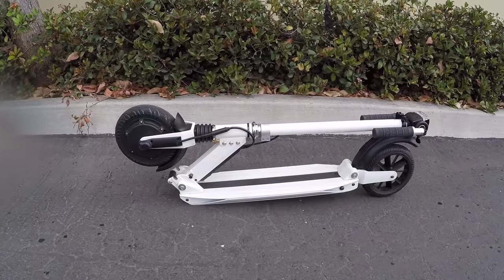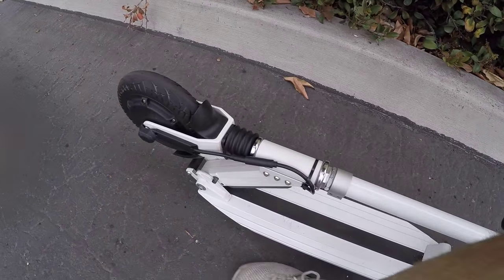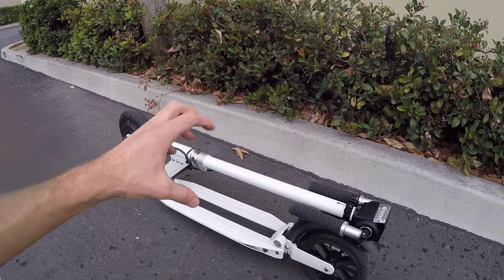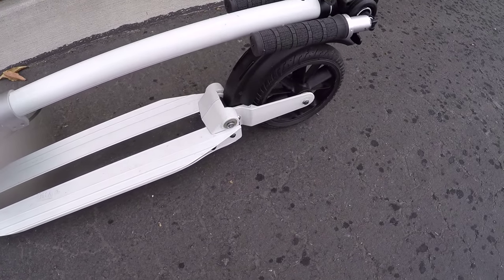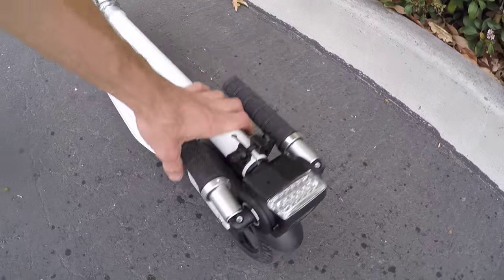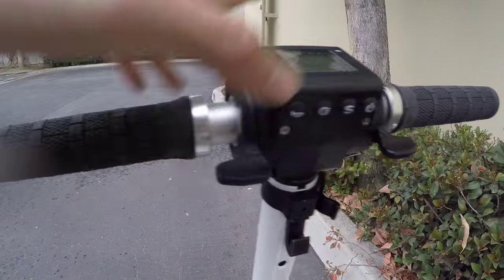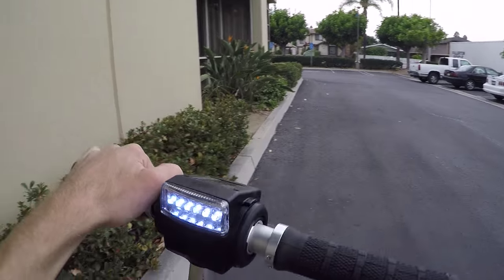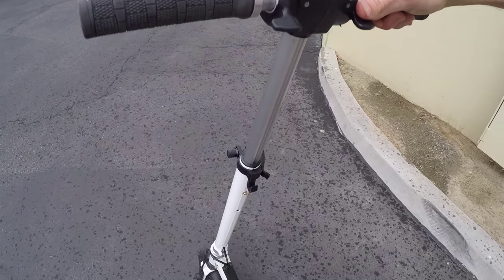E-Twow Booster Electric Kick Scooter Video Review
One of the most feature rich electric kick scooters I've tested, solid folding design, bright LED headlight, horn and cruise control. Clever physical and regenerative braking combination, you get the benefits of regen with the safety and immediacy of a skid-brake. Extremely light weight at under 25 pounds, smooth variable speed throttle and regen levers that match and create a clean symmetrical cockpit, three versions available for increased range and power for more money. Limited standing space on the deck, no kickstand, narrow handlebar that can feel jittery and loose at times, the grips can be difficult to fold and the entire unit can be a pain to unfold at times.